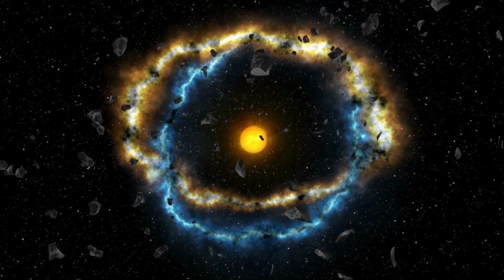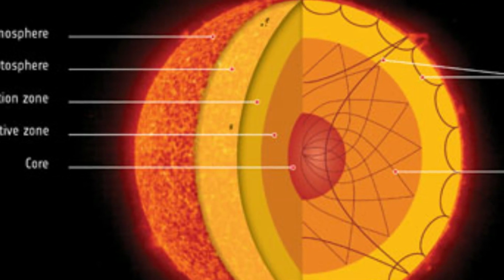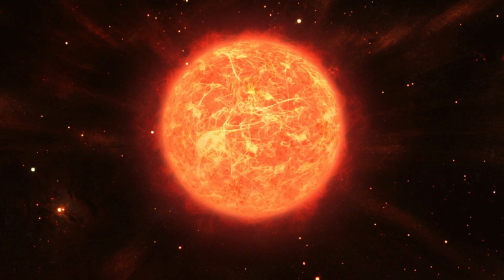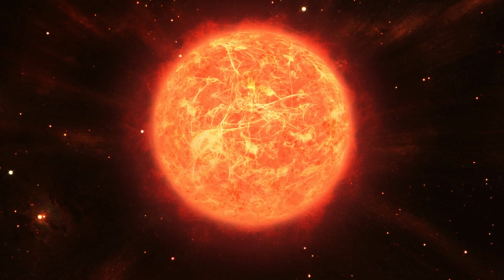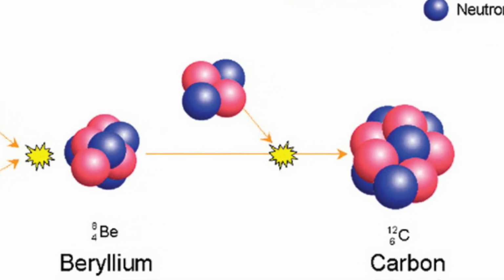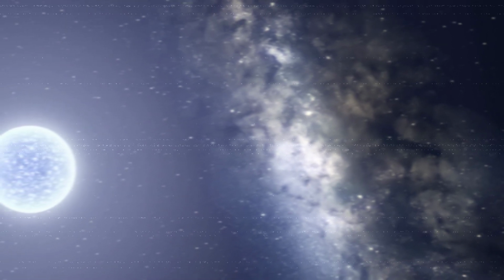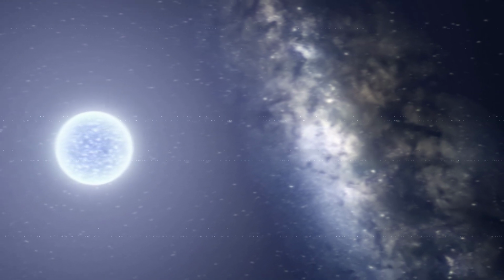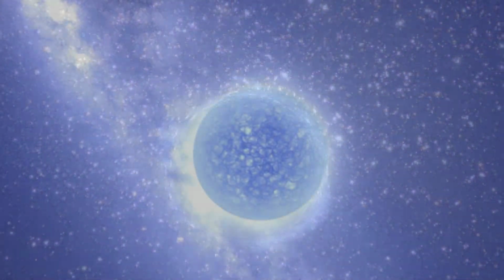The CRAZIEST Things That Happen to Stars